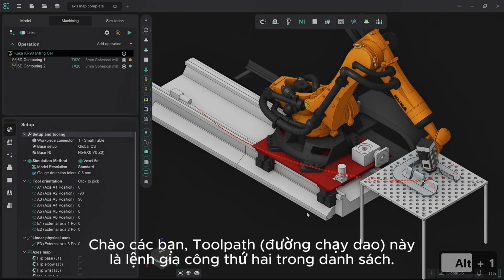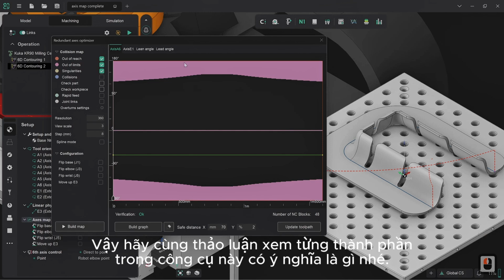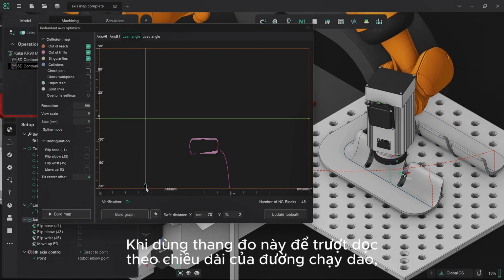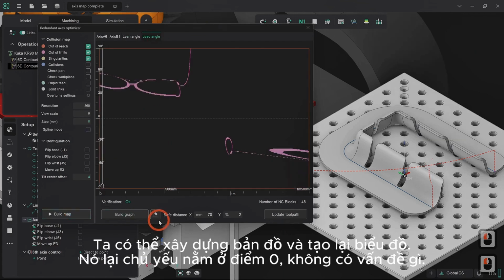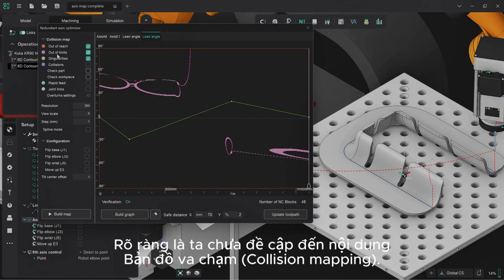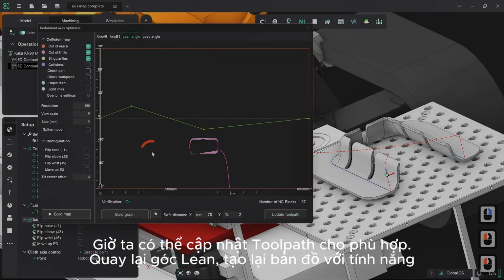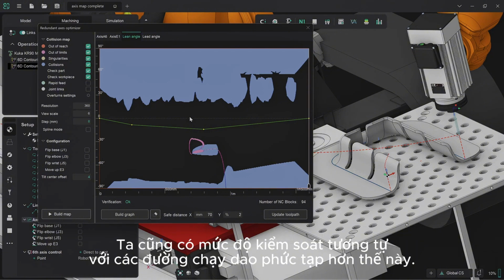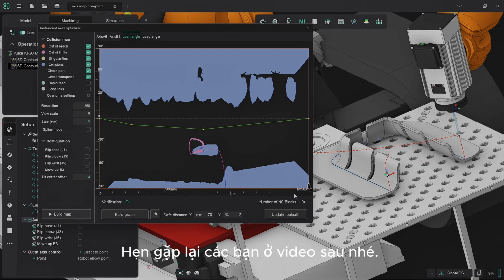ENCY ROBOT_Cơ bản / Bài 26_Cơ bản về Công cụ Ánh xạ Trục _ Axis Mapping.